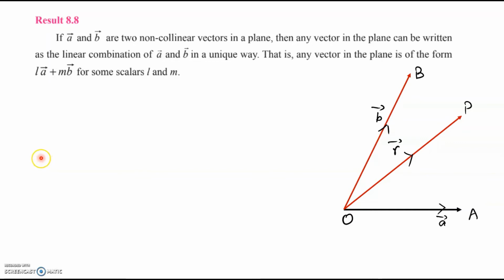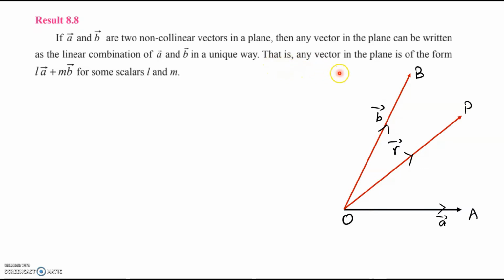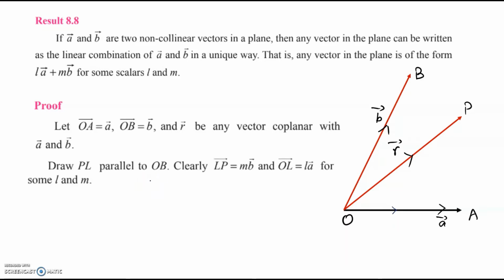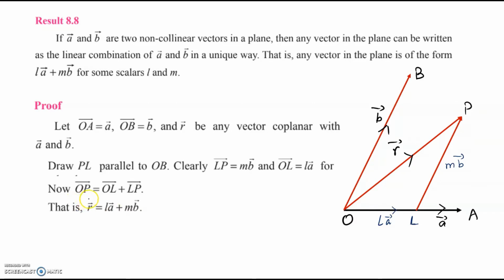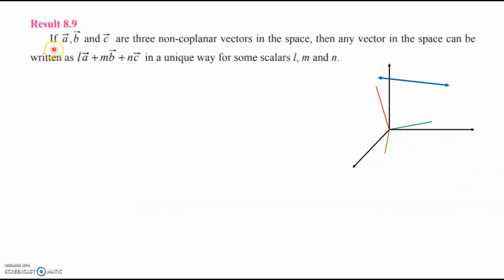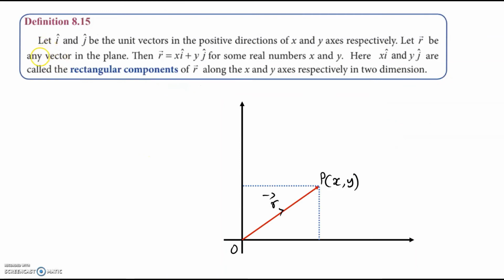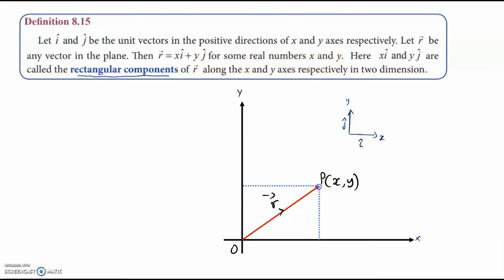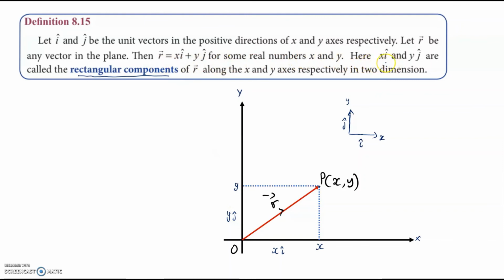11th Maths Chapter 8 Results 8.8,8.9 & definition 8 .5